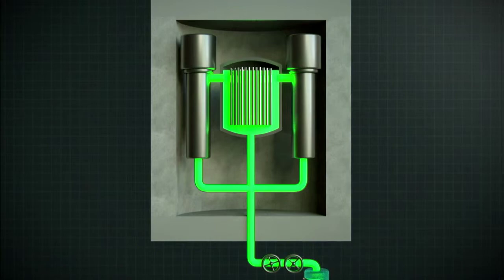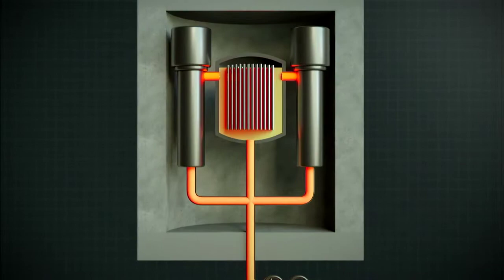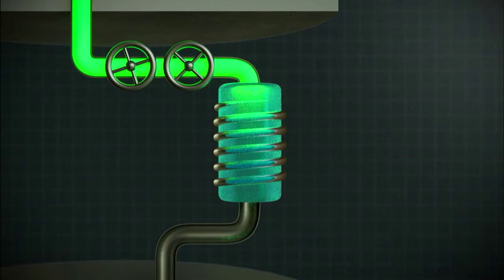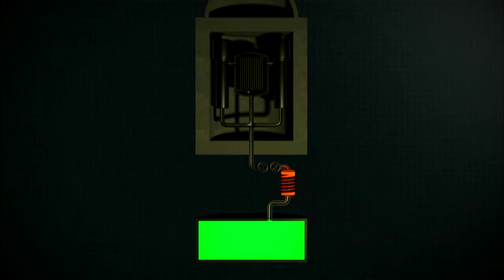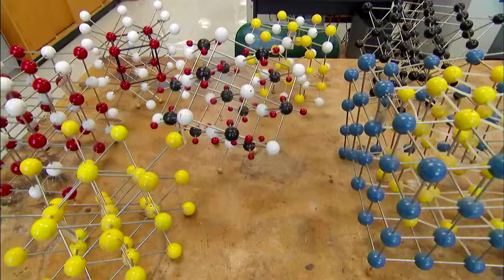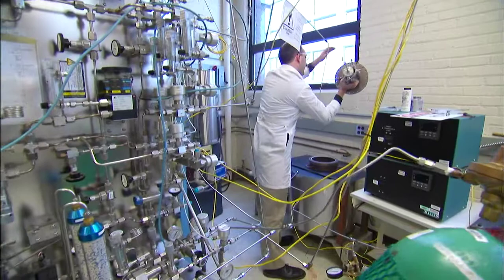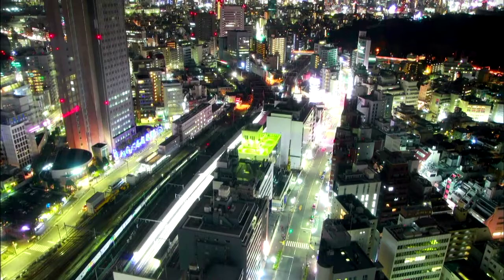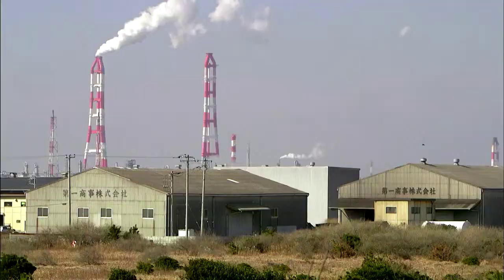Nuclear Vs CO2 in Japan & Coal Vs Nuclear in China in 2017 HD NOVA The Nuclear Option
Despite Pledges to Cut Emissions, China Goes on a Coal Spree
China is building large numbers of coal-fired power plants to drive its post-pandemic economy. The government has promised a CO2 emissions peak by 2030, but the new coal binge jeopardizes both China’s decarbonization plans and global efforts to tackle climate change.
e360.yale.edu/features/despite-pledges-to-cut-emissions-china-goes-on-a-coal-spree
Nuclear reactor startup Transatomic Power is shutting down operations, after deciding it doesn’t see a viable path to bringing its molten salt reactor designs to scale.
Transatomic initial concept was that of a Waste Annihilating Molten Salt Reactor (WAMSR) designed to digest spent nuclear fuel. The concept was based on the Molten-Salt Reactor Experiment reactor that ran at Oak Ridge National Laboratory (ORNL) from 1964 to 1969. It was open to the use of thorium or uranium as a fuel in its reactors. This design was later updated and corrected, and the claim that the reactor is able to use nuclear waste as fuel was dropped.
Transatomic Power was an American company that designed Generation IV nuclear reactors based on molten salt reactor (MSR) technology.

MIT alumni Dr. Leslie Dewan and Mark Massie founded Transatomic Power in 2011, and its board directors included E Ink Corporation co-founder Russ Wilcox. Among its backers were the venture capital outfit Founders Fund, of which Peter Thiel is a partner. In 2013, the U.S. Department of Energy awarded Transatomic first prize in the ARPA-E Future Energy innovation contest.

In 2018 the company announced that it would be winding down and open source its intellectual property. The company discovered that in 2016 it had made errors in its early analysis and realized that the design couldn't consume nuclear waste. Transatomic Power ceased operation on September 25, 2018
Transatomic to Shutter Its Nuclear Reactor Plans, Open-Source Its Technology
The startup backed by Peter Thiel won’t be able to build its advanced reactor designs—but it’s making its IP available for others to carry on the work.

But the startup still wants its technology to play a role in the future of advanced nuclear reactors — so it’s making it all public.

In a Tuesday announcement, Leslie Dewan, Transatomic’s CEO and co-founder, wrote, “We haven’t been able to scale up the company rapidly enough to build our reactor in a reasonable timeframe. It is therefore with a heavy heart that I must announce that Transatomic is suspending operations.”

Dewan also announced that the Cambridge, Mass.-based company will be “open-sourcing our intellectual property, making it available for any researchers — private, public or nonprofit — who want to continue the work we’ve started.”

Transatomic is in discussions with the Department of Energy’s Gateway for Accelerated Innovation in Nuclear (GAIN) initiative to open its work to the public domain, Dewan said in a Tuesday interview. This will include the work it’s done with DOE’s national laboratories, as well as the patents on its zirconium hydride-based molten salt reactors. “We’re going to be working with the Department of Energy to make sure we’re complying with export controls for all of this,” she noted.

Dimming the Sun Could Spell Doom for Humanity, Experts Warn

GlobalFires 2020 Gave off 8 GT of CO2 & Rising +5% Per Year Compounded Annually

Climate change is one of the most devastating problems that humanity has ever faced

To-date we have plugged wells emitting more than 950,000 MT CO2e
cumulative